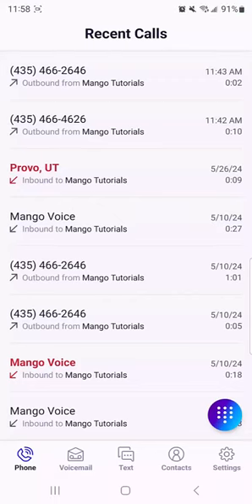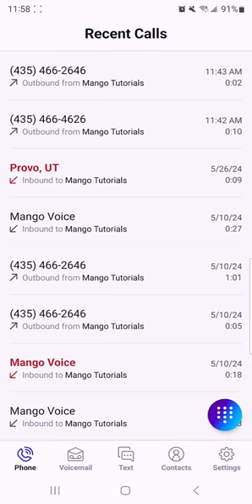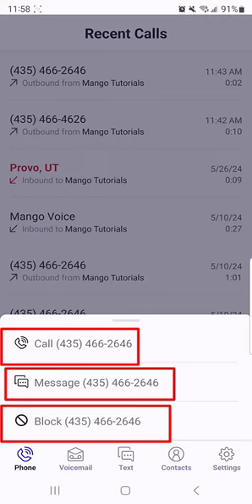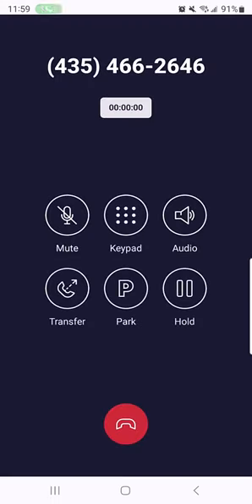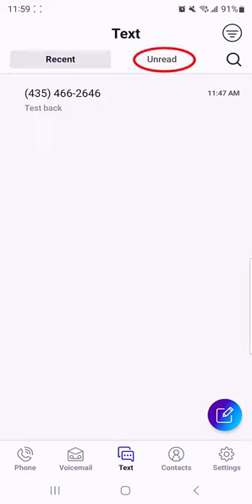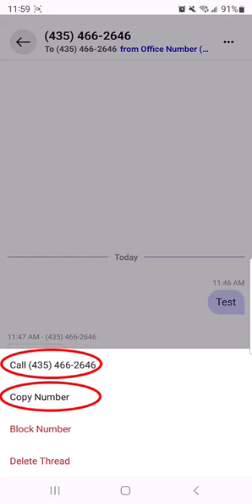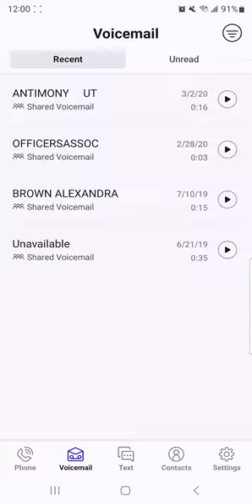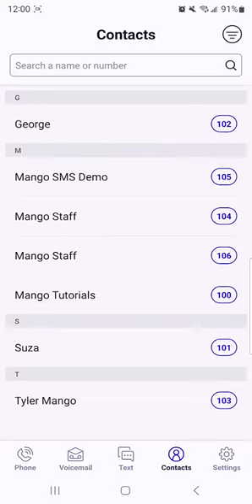MangoVoice Tutorial - Text Here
Mango Voice is an enterprise-grade VoIP phone system based in the cloud. Cut your phone bill in half and utilize time-saving features to make your business run better.

In todays video you'll get a small glimpse into our mobile application and some of its features.

Don't forget to click the 🔔 icon for notifications when we post a new video!